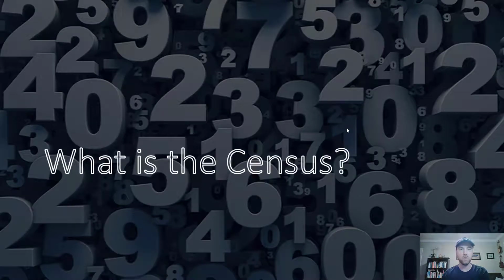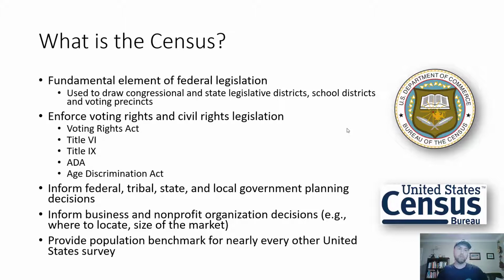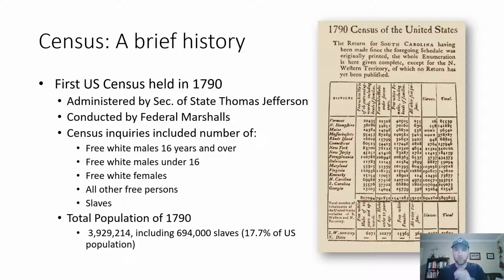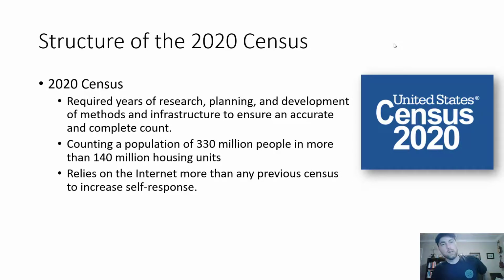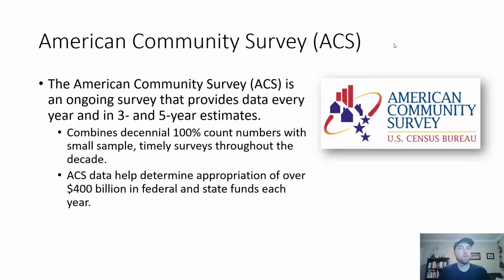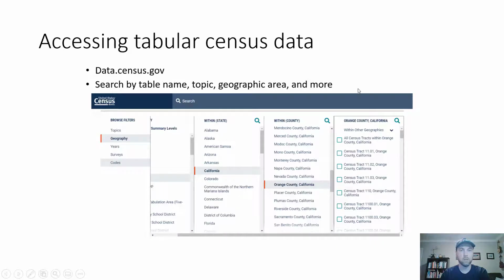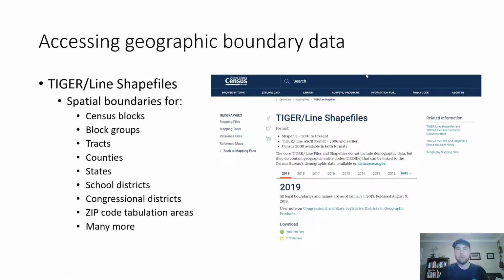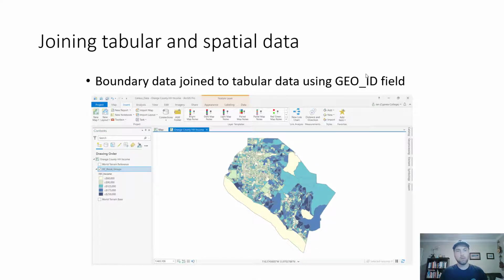Working with Census Data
In week 4, we discuss the purpose and history of the US Census; how the Decennial Census differs from the American Community Survey; how to access and download census data and spatial boundaries; and how to join spatial and non-spatial data in ArcGIS Pro.